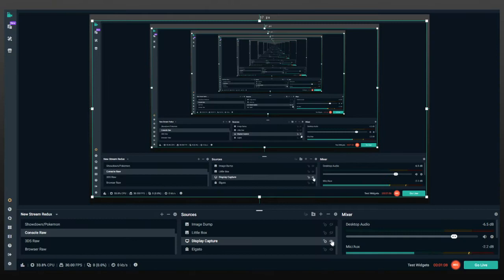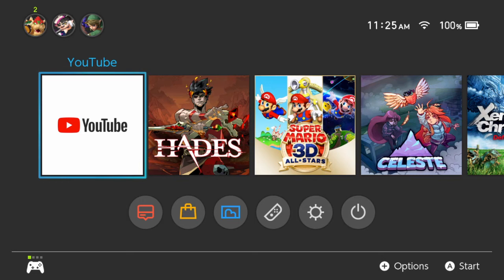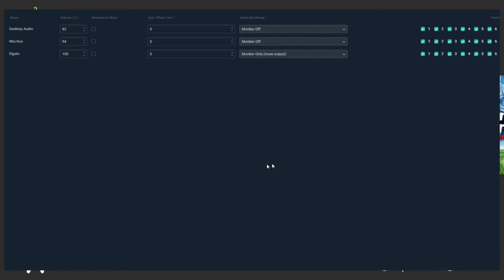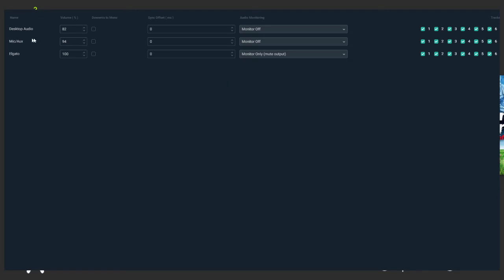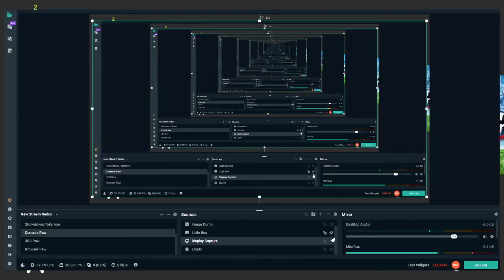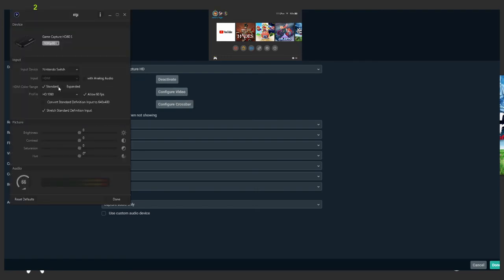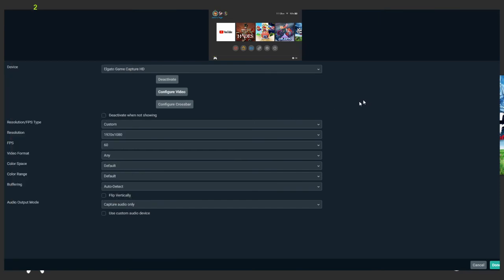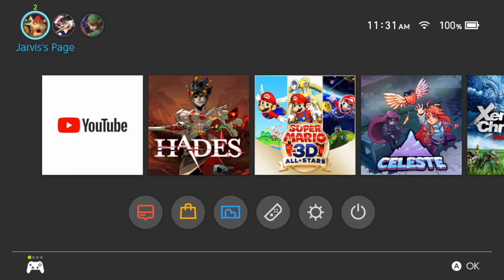Fixing Your Elgato in 10 Minutes! (OBS Q&A for Audio and Video Problems)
As someone who has had to tinker with this thing for years, I've come up with some very consistent solutions to a few common problems people have with this device (HD 60 and HD 60S). This includes capture not displaying, audio not outputting on your PC, distorted/cracking audio, and random disconnects while capturing footage. I hope this video helps makes capturing footage easier for everyone! Take care and have fun streaming :D